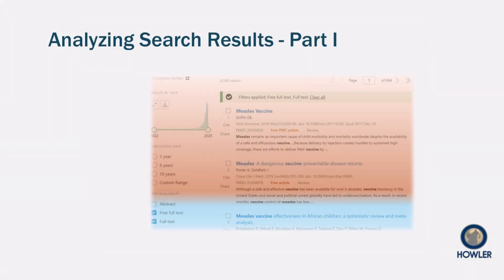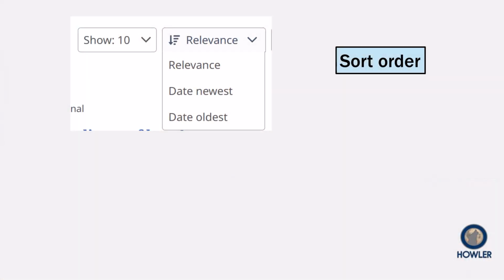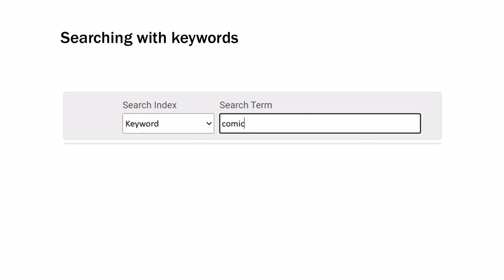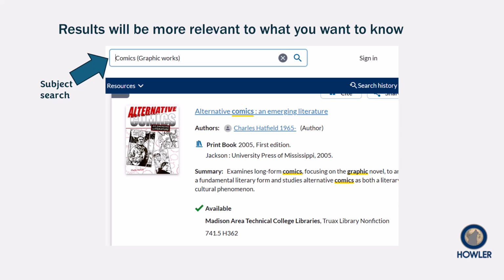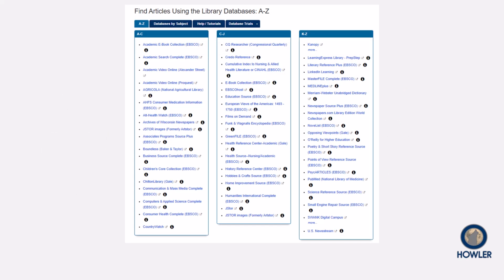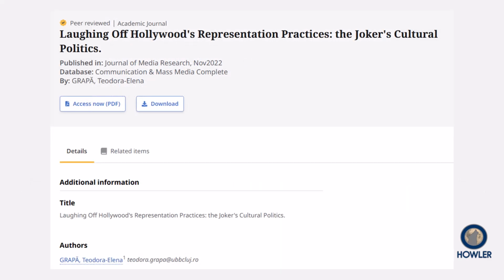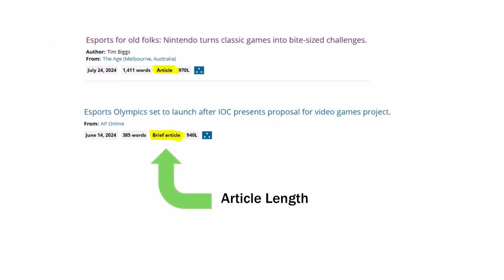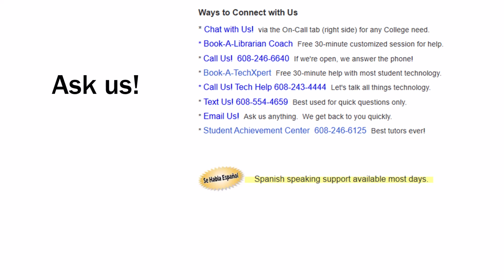Analyzing Search Results - Part 1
After searching, you must next identify which resources will be of most use to you. That means being able to evaluate the records in your search results for relevance, reliability, accuracy, authority, and purpose. This tutorial helps you do that in two parts.